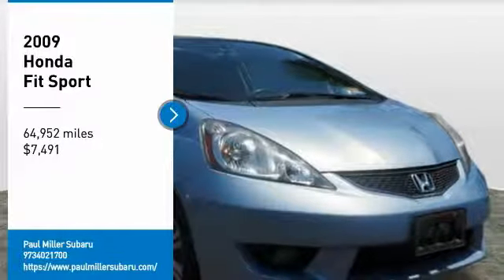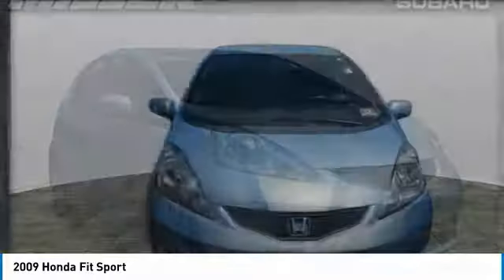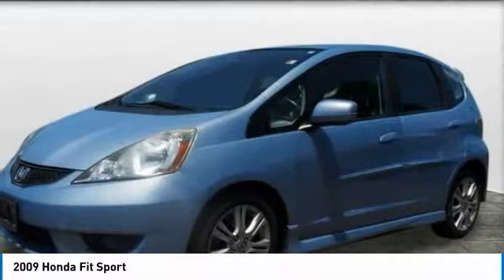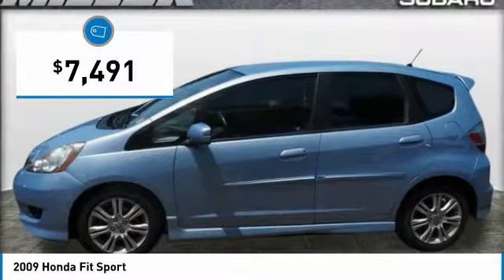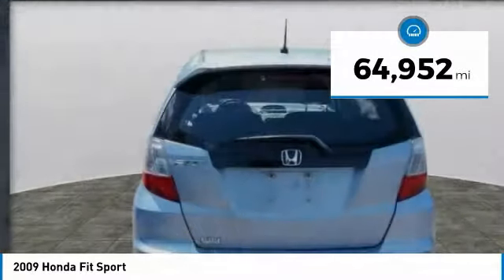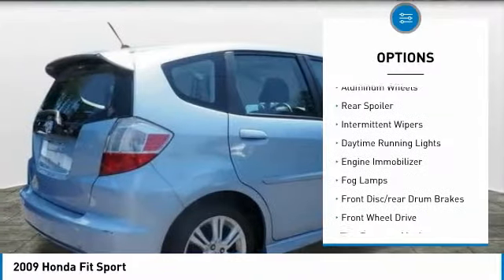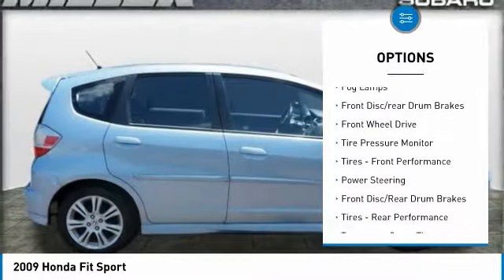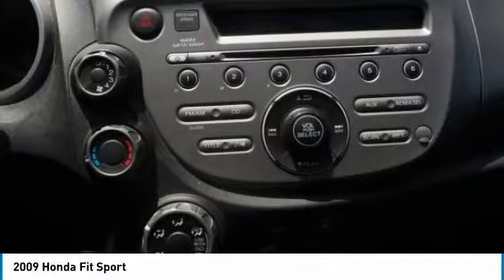2009 Honda Fit X192190A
2009 HONDA FIT Parsippany, NJ
Stock# X192190A

HAS BEEN THRU OUR CERTIFIED SERVICE DEPARTMENT AND COMPLETELY SERVICED UP. Blue 2009 Honda Fit Sport 5-Speed Automatic

Certification Program Details: Paul Miller Certified Pre-Owned Details: * 125 Point Inspection * Limited Warranty: 6 Month / 6,000 Mile beginning after purchase date * 12 Month Key Fob Repair / Replacement * 12 Month Cosmetic Wheel Repair * CARFAX Vehicle History Report * Non Transferable Warranty

Awards:
* 2009 KBB.com Top 10 Coolest New Cars Under $18,000 * 2009 KBB.com Top 10 Green Cars * 2009 KBB.com Best Resale Value Awards
#1 Subaru Store New and Pre Owned. Located close to Rt 80 and Rt 287. Top notch service and sales department. Come and see for your self!!!